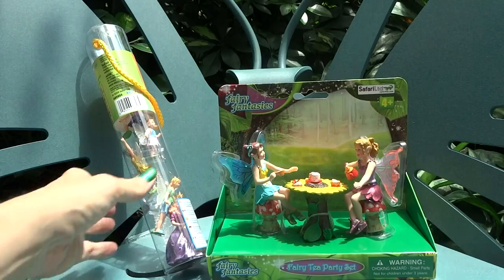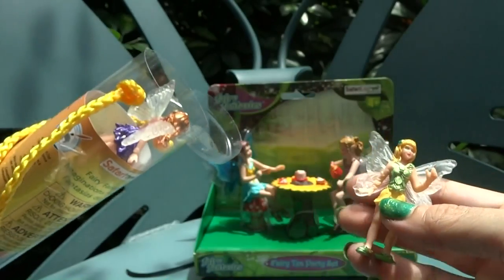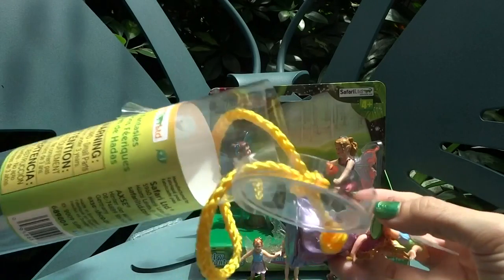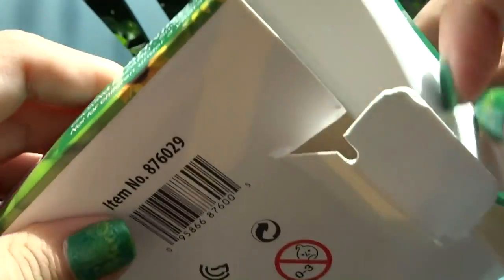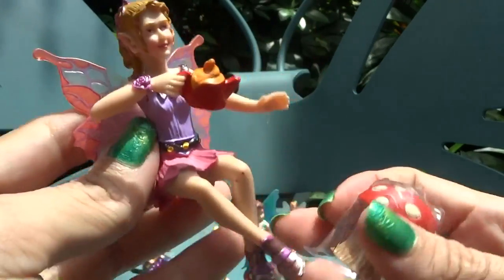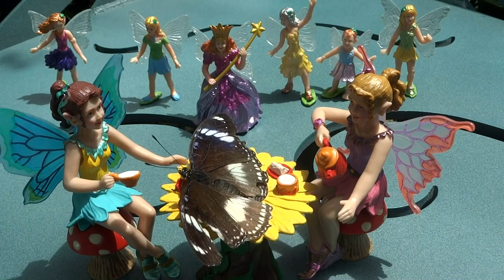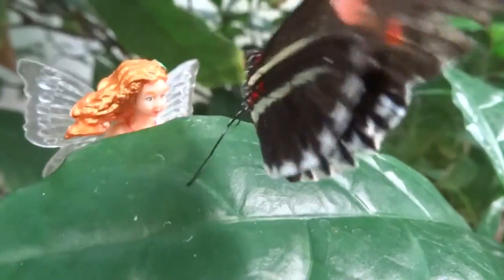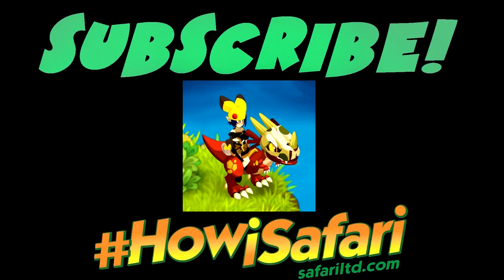Safari Ltd FAIRIES! Fairy Tea Party Set, and Toob of 6 Fairies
This video shows 8 different Fairy figures, plus cute accessory Tea Party Toadstools and Sunflower Table! Search the Hashtag HowiSafari to see what else people are doing with their Safari Ltd figures and toys!

Safari Ltd Fairy Tea Party Set and Toob of Faries

Fun playtine in the garden!